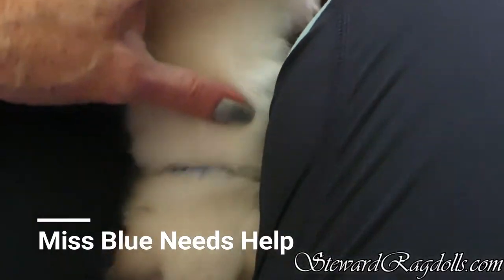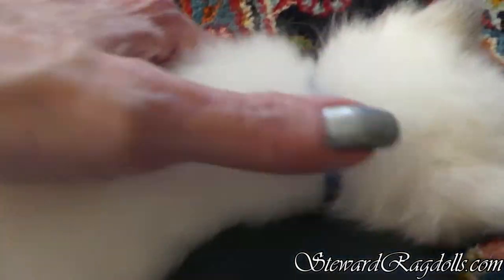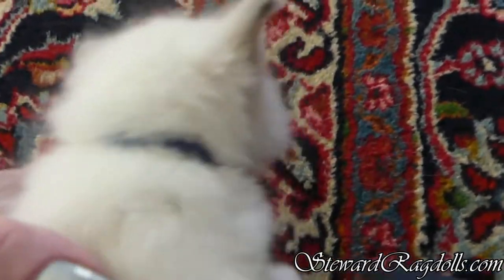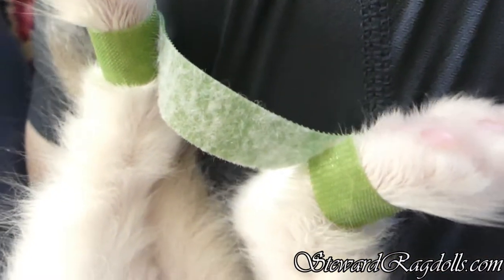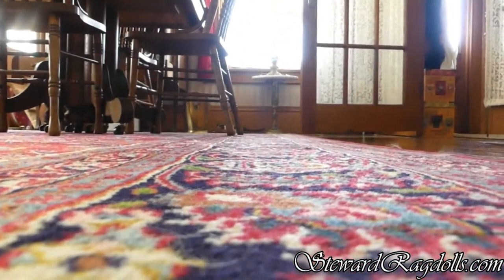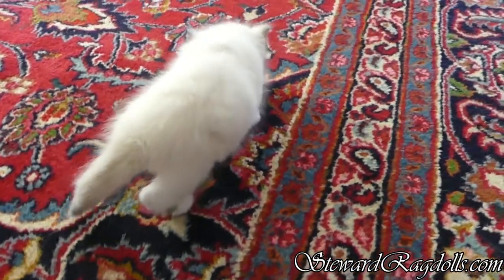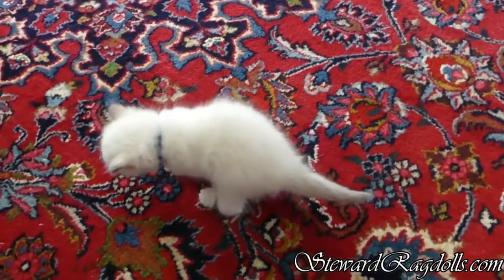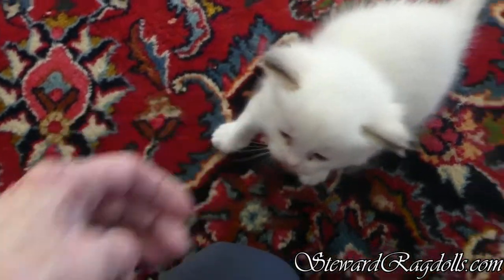Steward Ragdoll Kittens